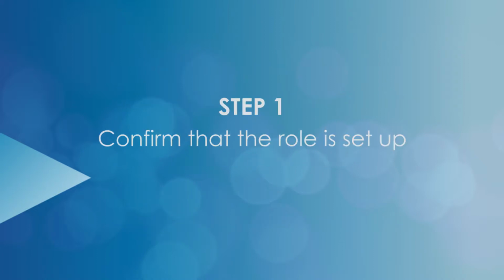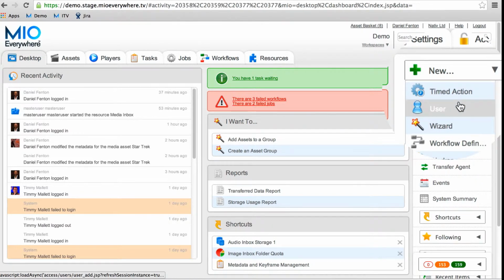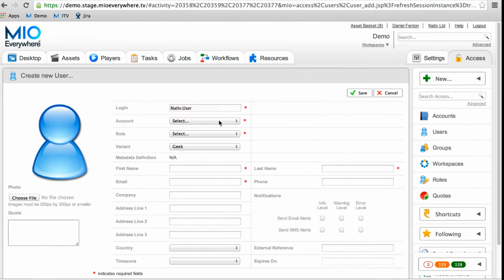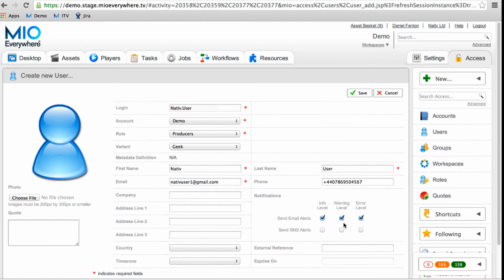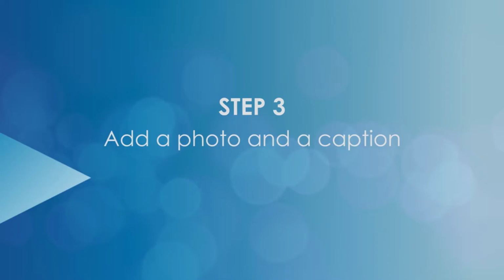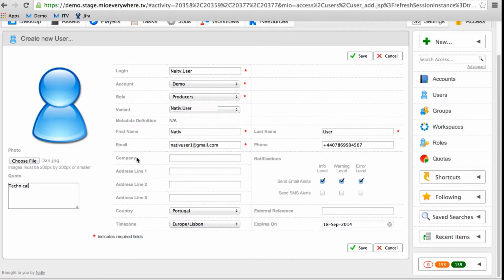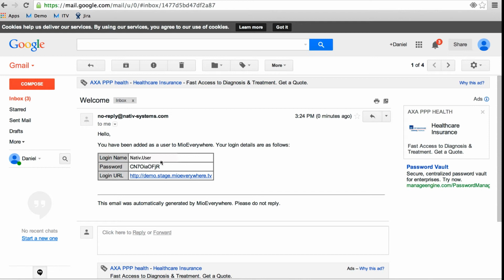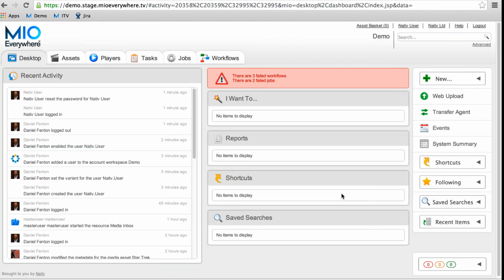New User Online Tutorial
How to create a New User in 5 simple steps